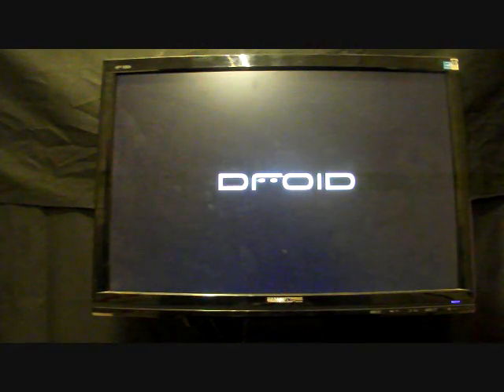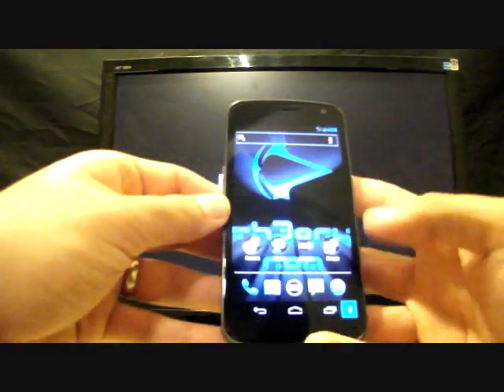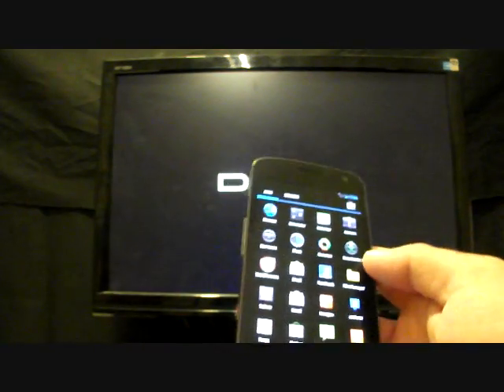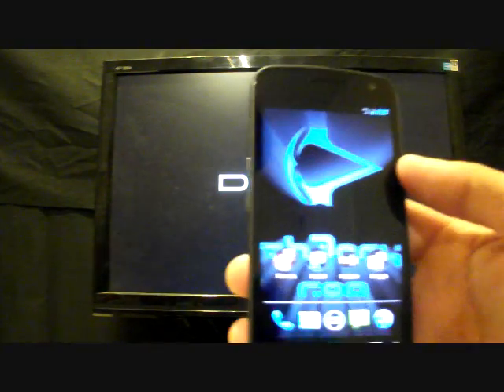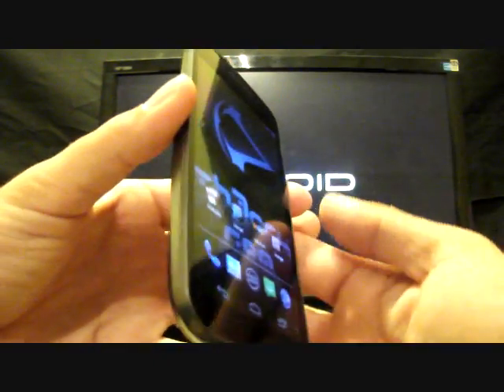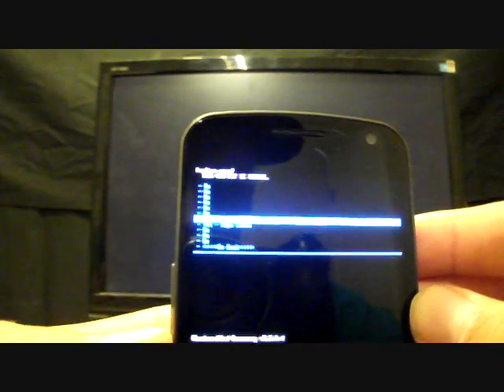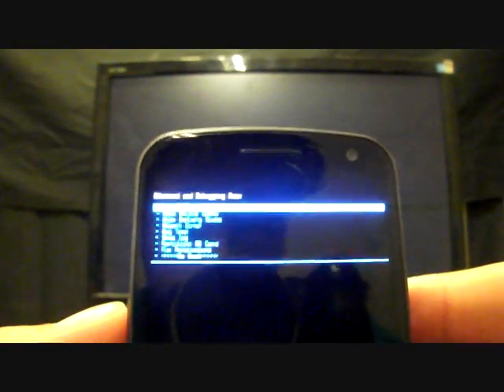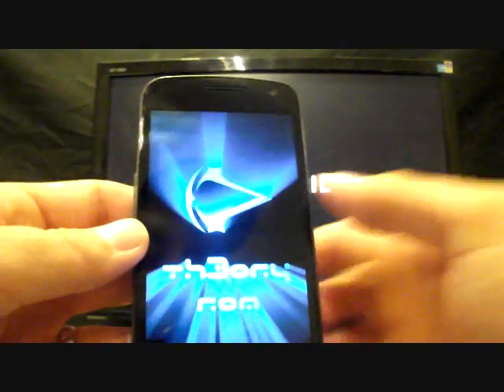Galaxy Nexus CDMA ROM Zygot3 1.5 TK .5B3 CFS Overview and Install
This Rom is built on the unreleased 4.0.3 build of ICS and includes some extras like power menu, notification toggles, custom launcher, custom kernel and more! This is just the beginning of Th3oryRom development on the GalaxyNexus. Custom UIs, Themes, and mods are soon to come! I have experienced improved performance and battery life on this Rom over stock so far!